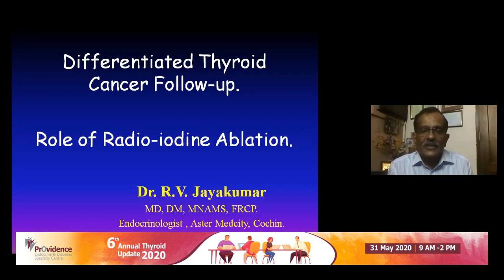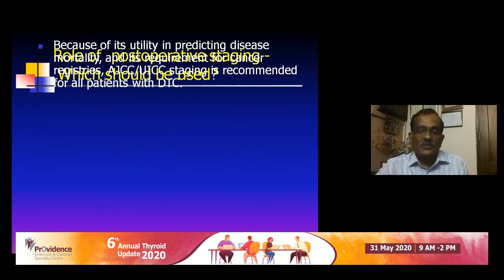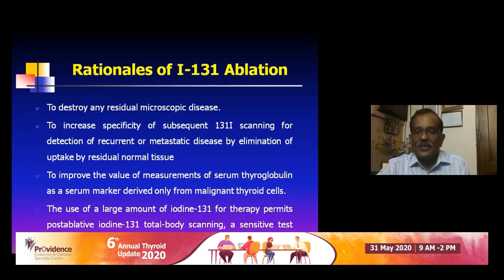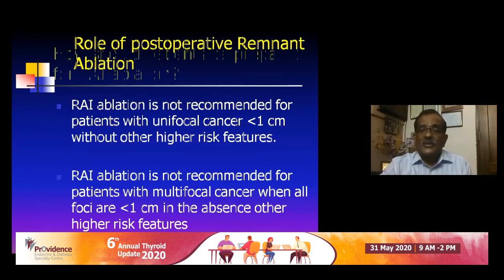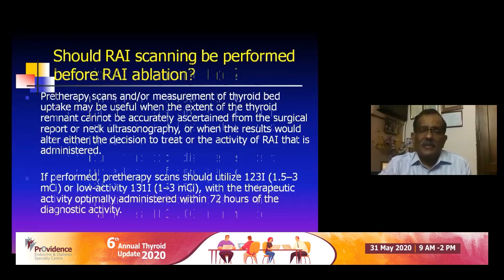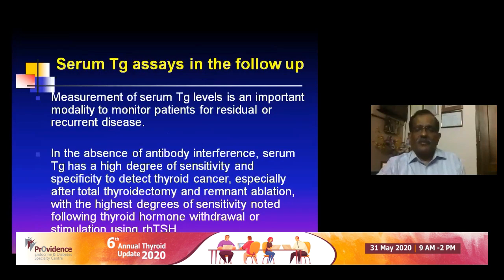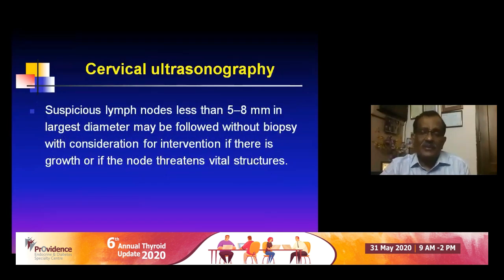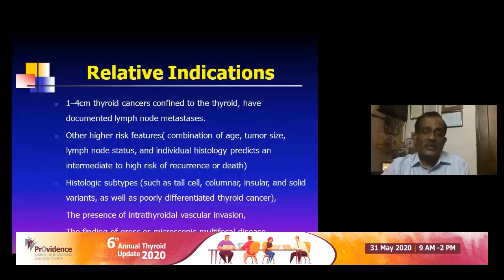Prof.Jayakumar R.V - 6th Annual Thyroid Update 2020